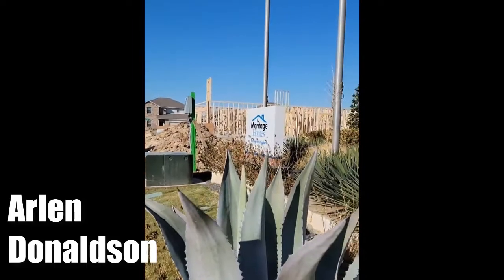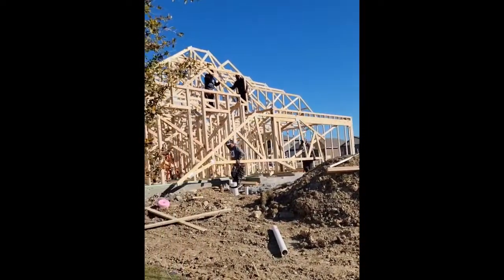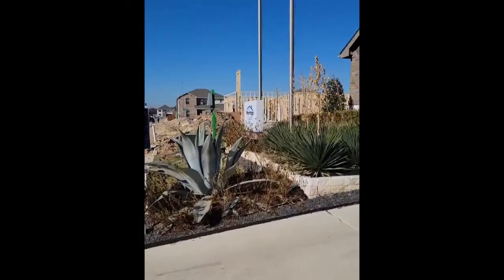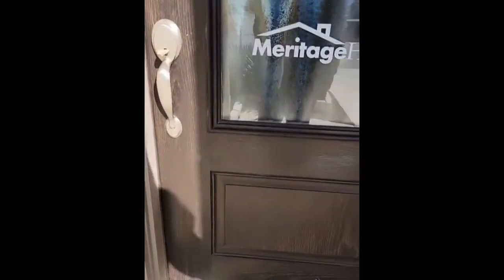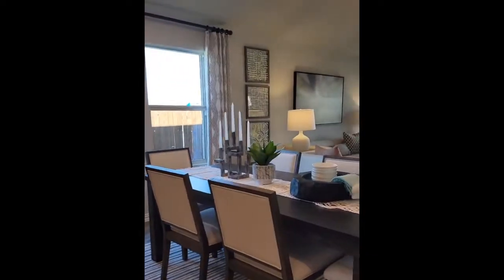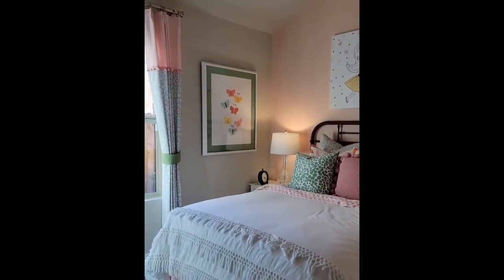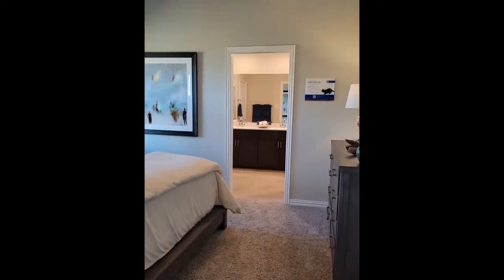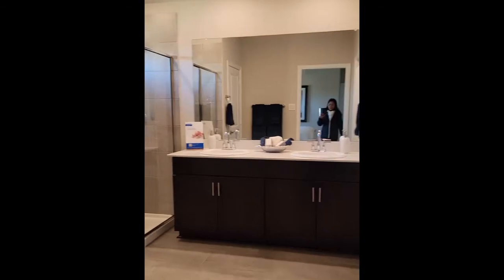Meritage Homes Tour in Fort Worth Texas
About Meritage Homes:

✅ First national top 10 builder to make every home 100% ENERGY STAR-certified.
✅ Unique building techniques and energy-efficient features save energy and money.
✅ Award-winning builder consistently recognized for sustained excellence.
✅ A long-standing record with homeowners for delivering Life. Built. Better.

Arlen Donaldson
Real Estate Agent, Fathom Realty